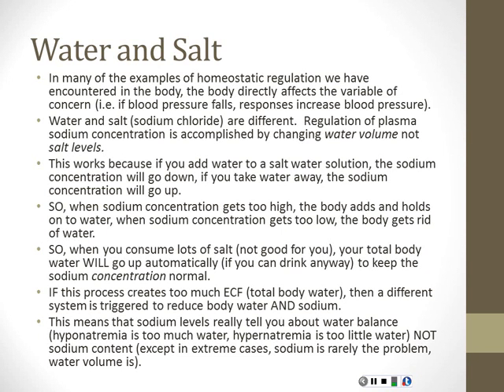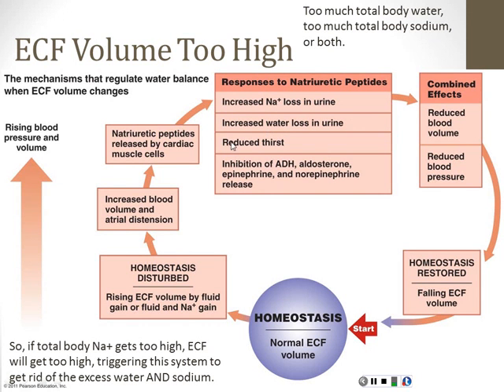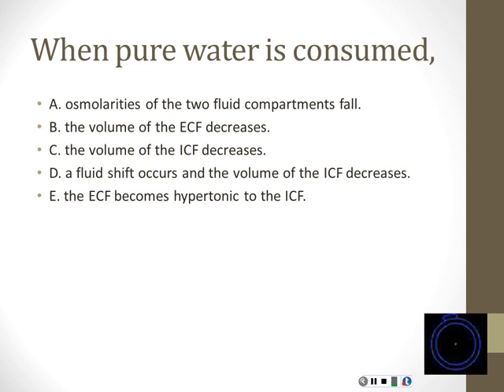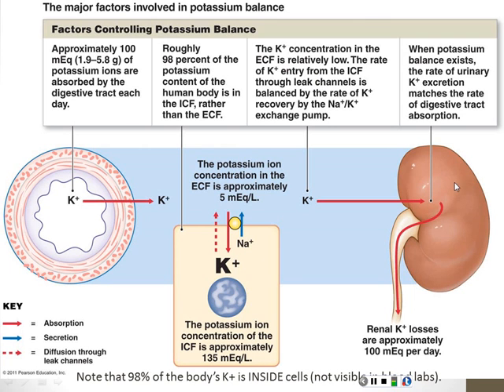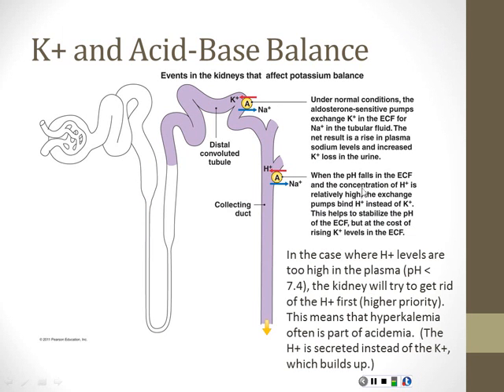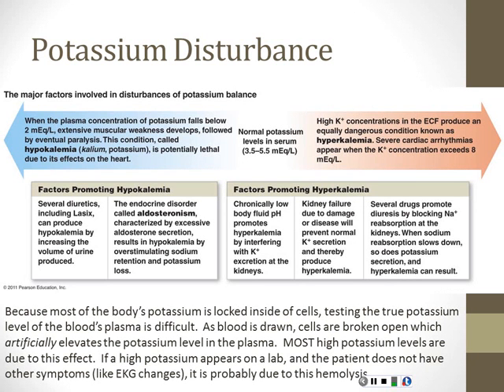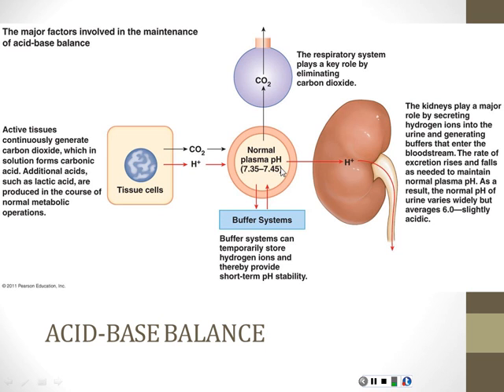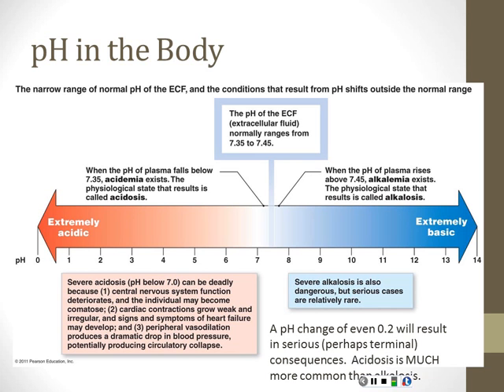Fluid, Electrolyte, Acid-Base Balance - Part 2